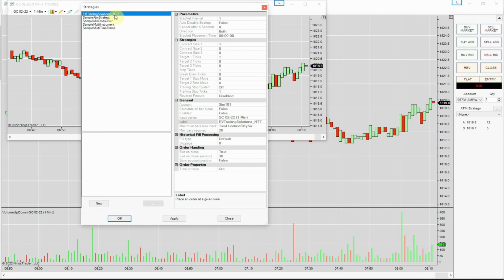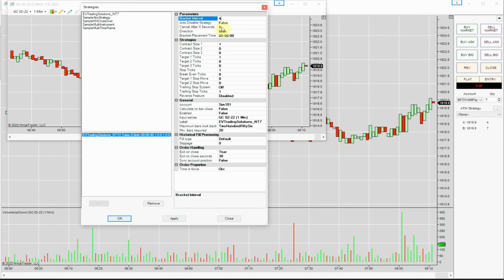How to make $400 a day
Another example of how our software was able to profit over 400 dollars in less than a minute. Our software was designed to be very easy to use with no experience needed to use it. For more info you can visit us on our website and social media links listed below.